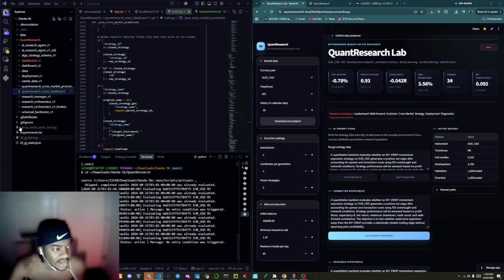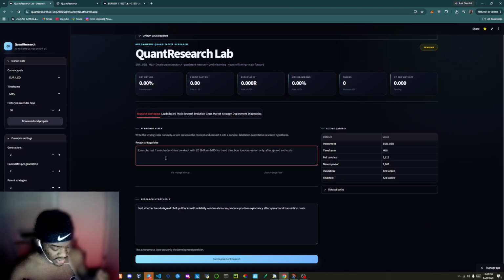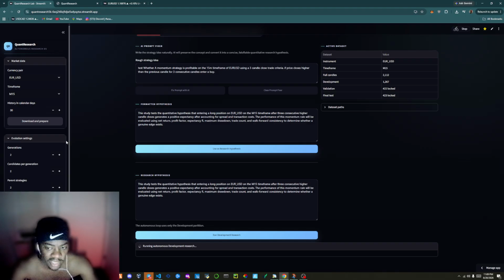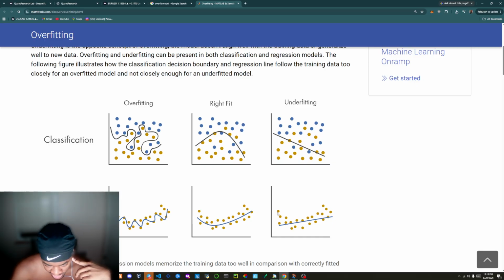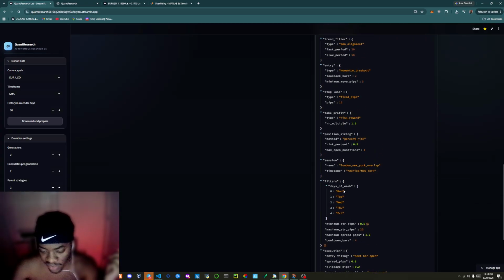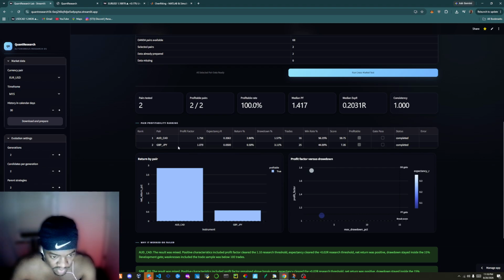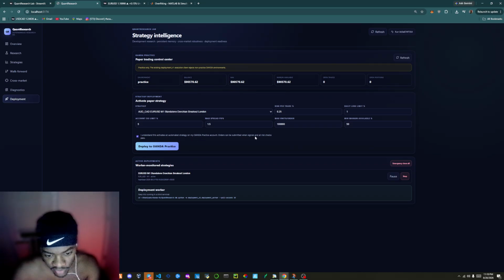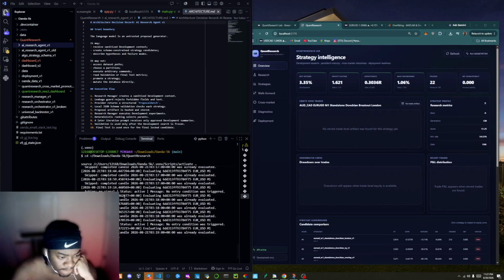How I make $100K a month Trading with AI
Trading Research Platform